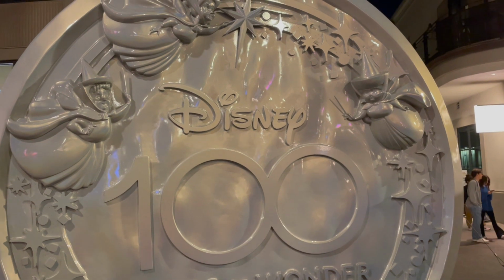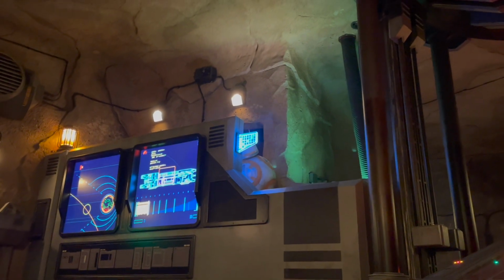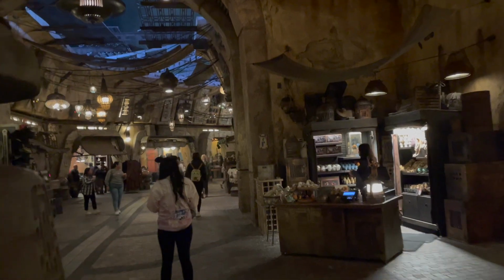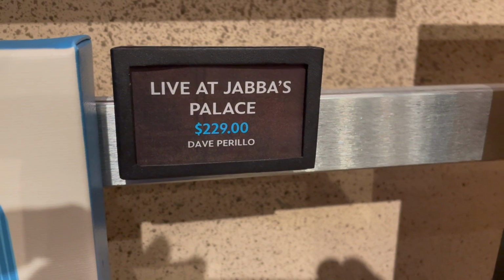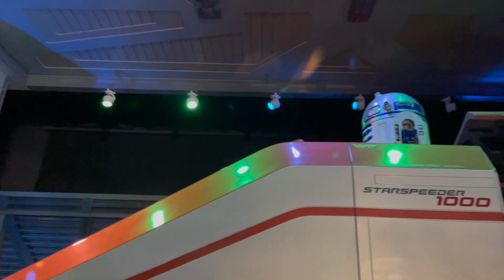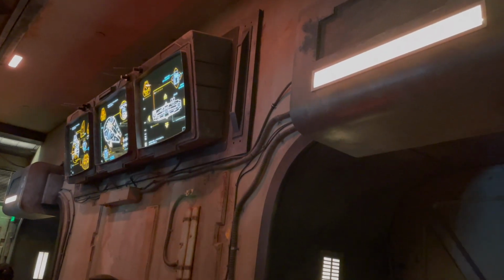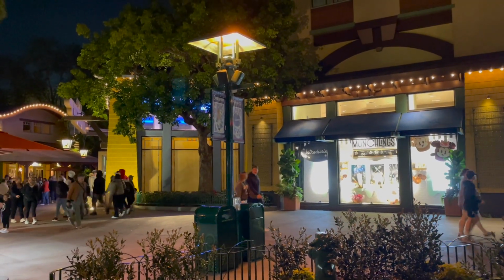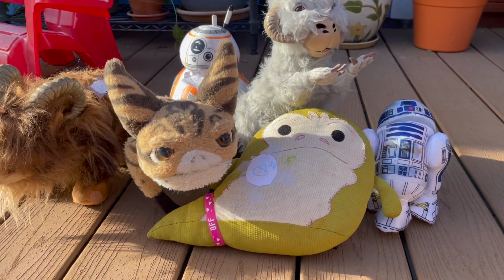Star Wars Month at Disneyland! What to see, buy, and experience!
We dropped into Disneyland in Anaheim, California for the 100th anniversary Celebration of the Disney Company and to check out what was available to Star Wars fans.